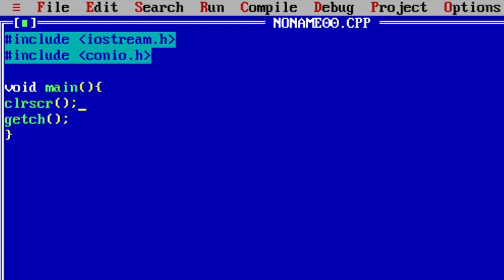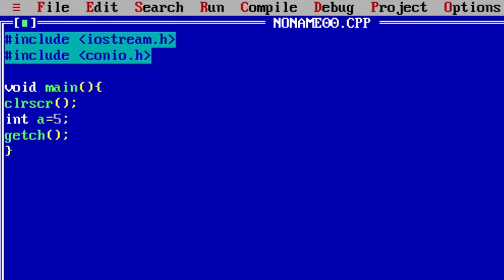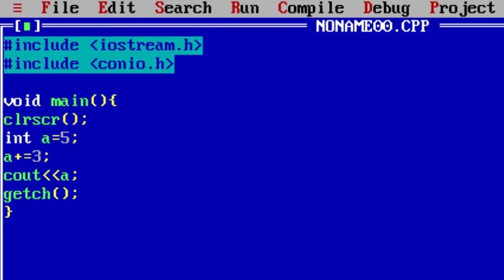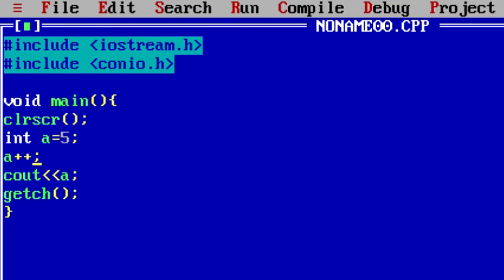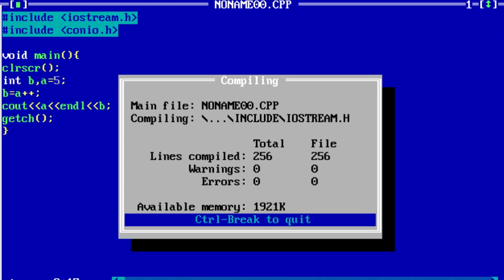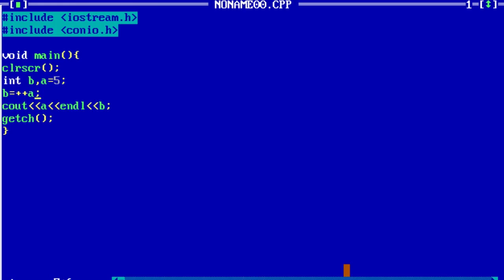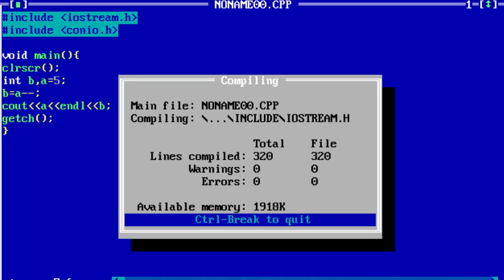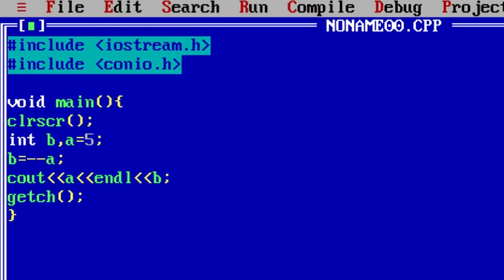C++ Programming Tutorials - 6 - ASSIGNMENT,INCREMENT,DECREMENT OPERATORS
Welcome to the sixth tutorial of C++ programming language. In this tutorial I am going to tell you guys about the assignment, increment,decrement operators in c++ language.